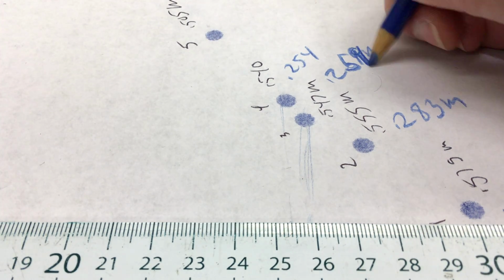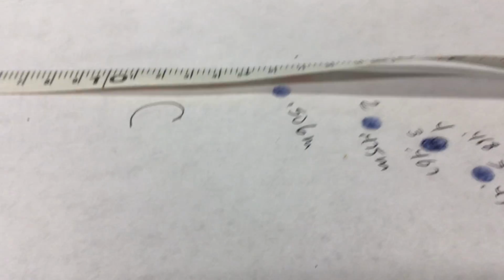Exercise 3D measurements from Lab 9: Conservation of Momentum, Georgian Court University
Exercise 3D: y component measurements for 2 dimensional collision from Lab 9: Conservation of Momentum for PH115,121